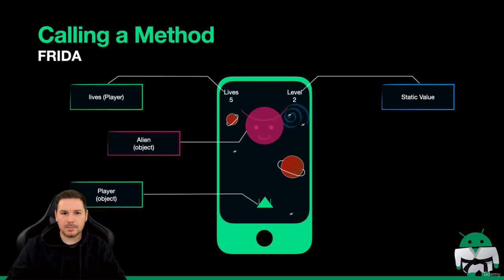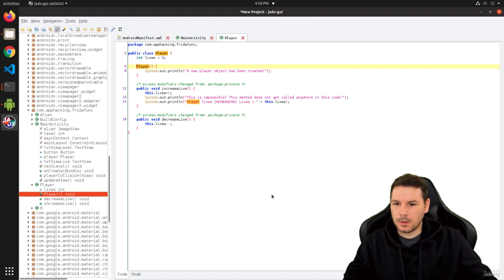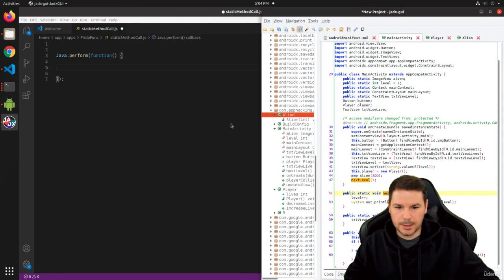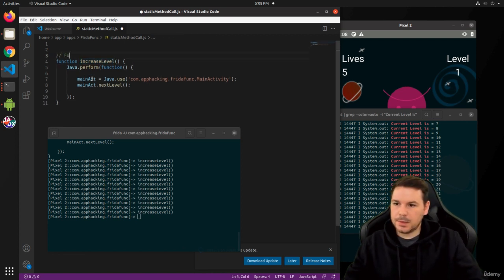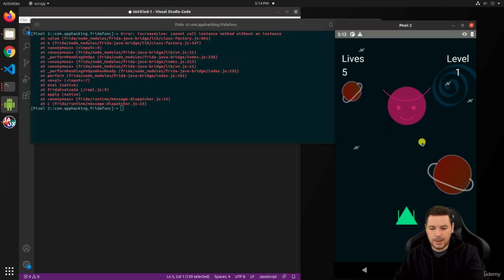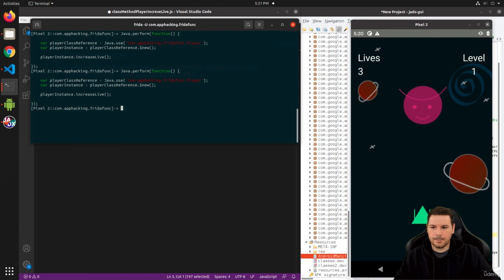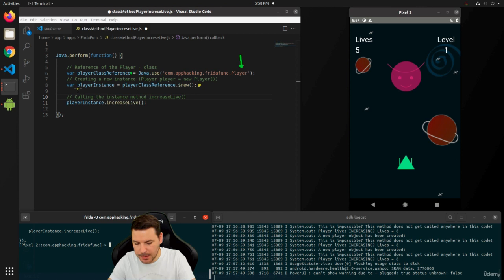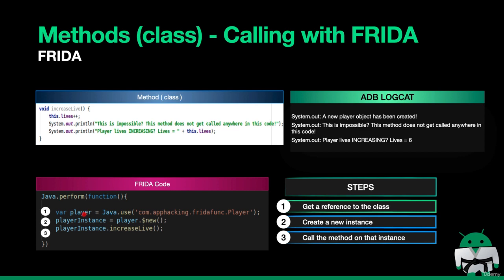6.12 Actively calling a method